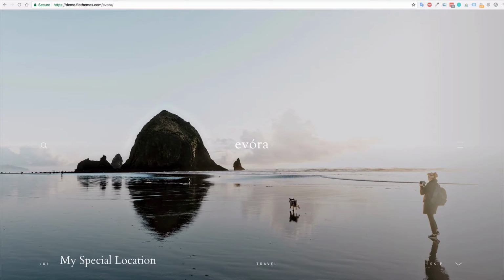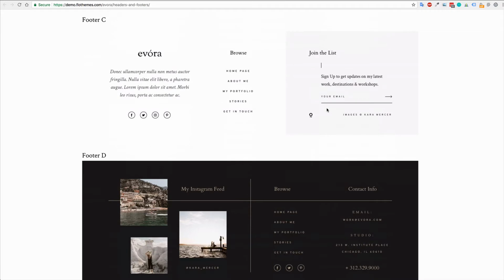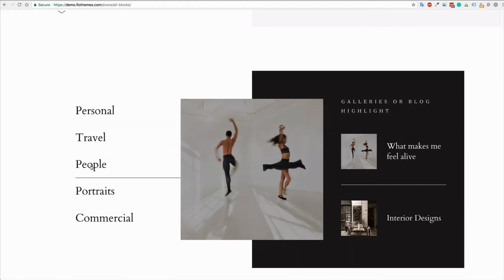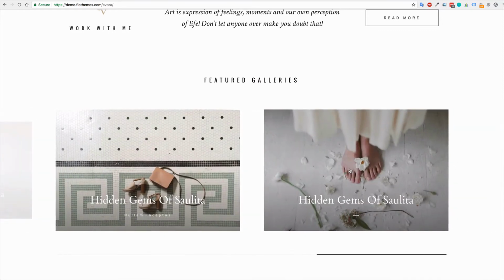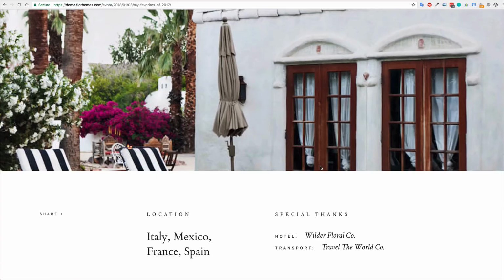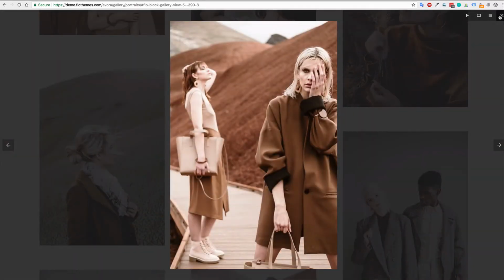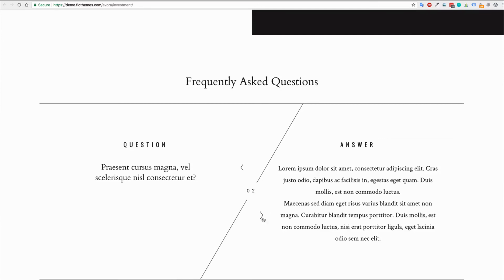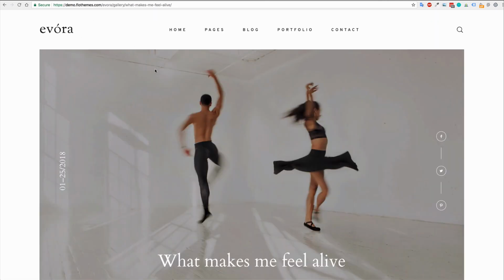Evora Release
In the following video we give a quick overview of our Evora theme. Discover more about Evora and some of its features, check out the demo